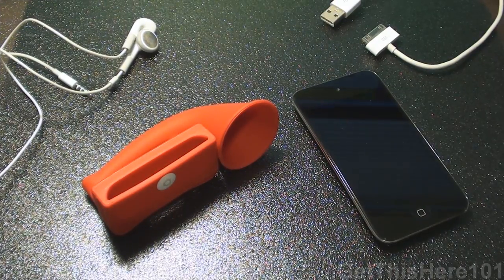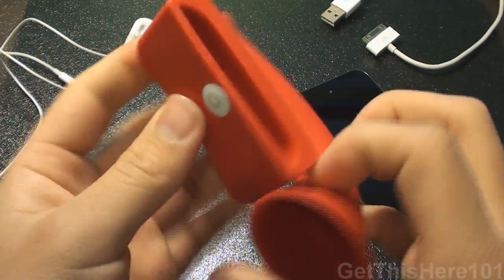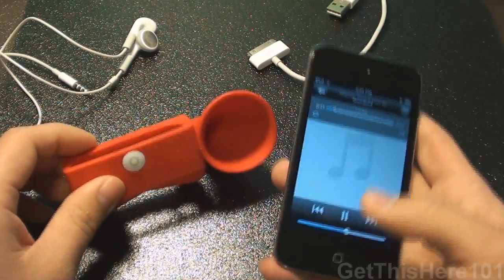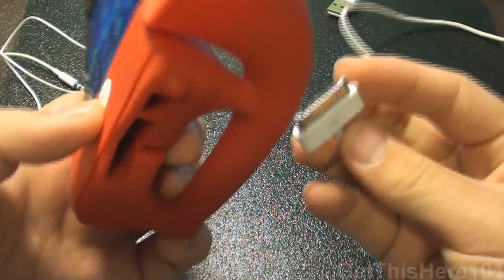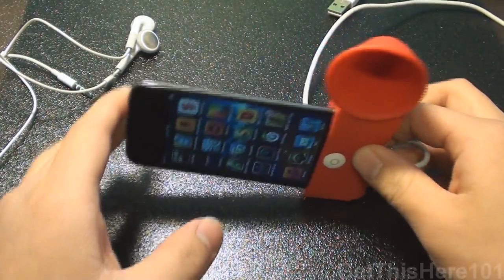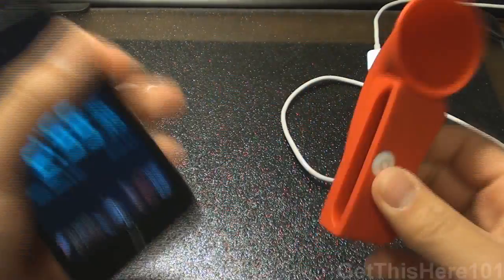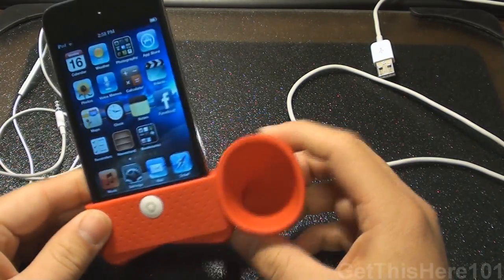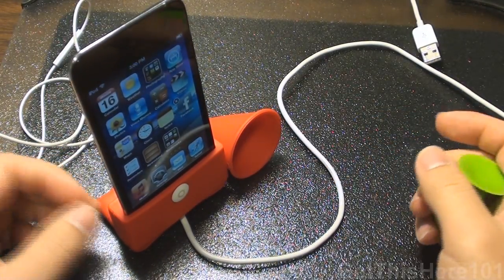Review: Horn Stand 6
It is a great stand that can serve both as a docking station as well as a speaker.
If you decide to purchase this product the stand comes in a variety of colors including the one seen here and the links to purchase this stand is below.